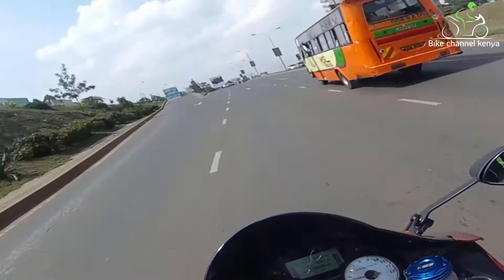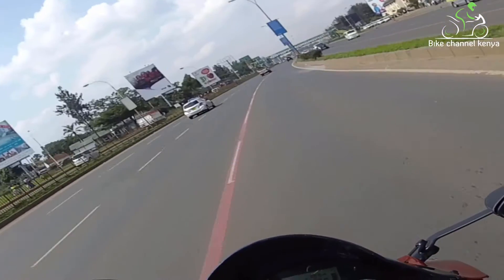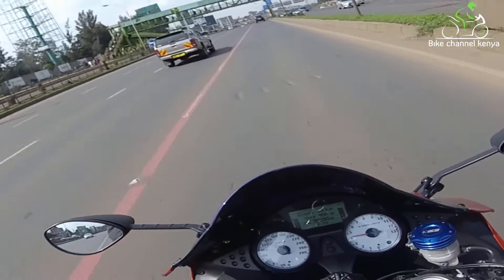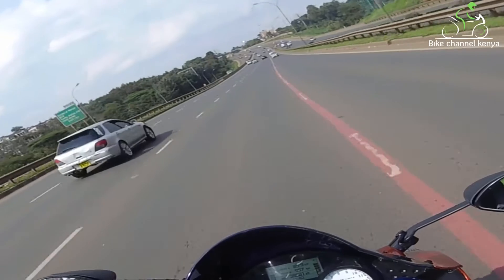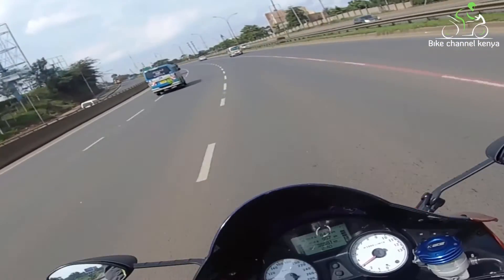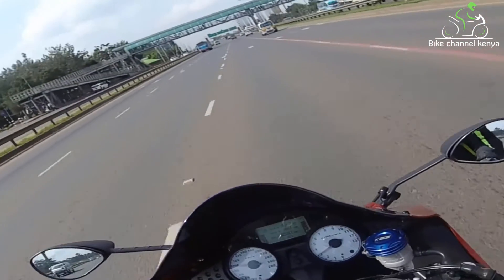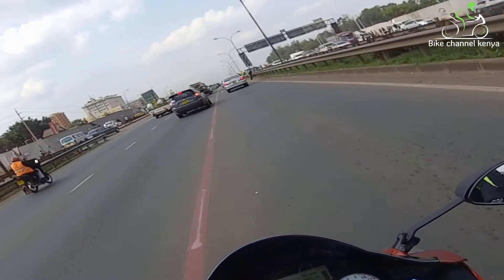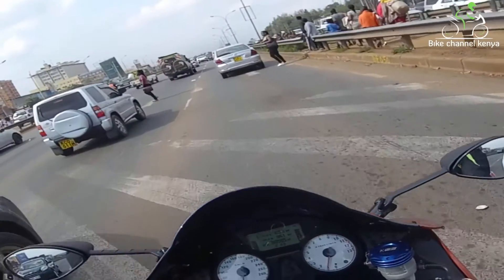Chains Vs shafts - which motorcycle is better?